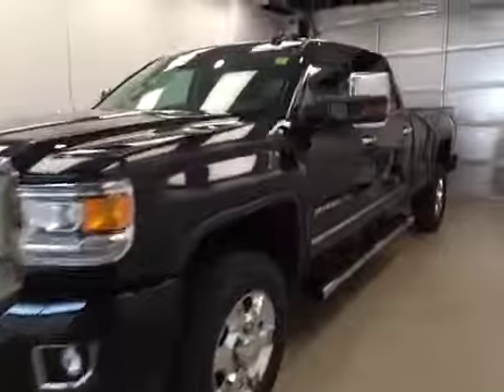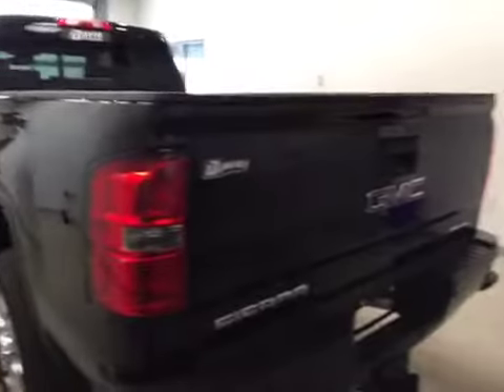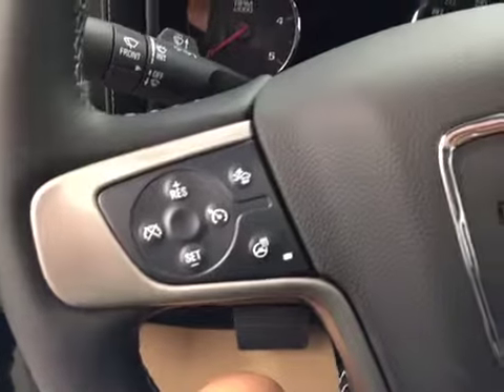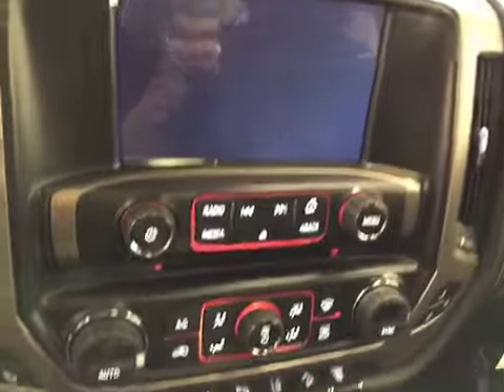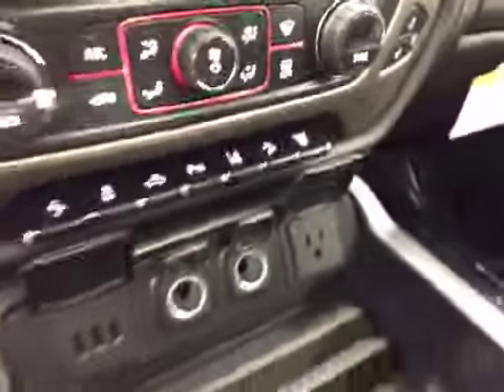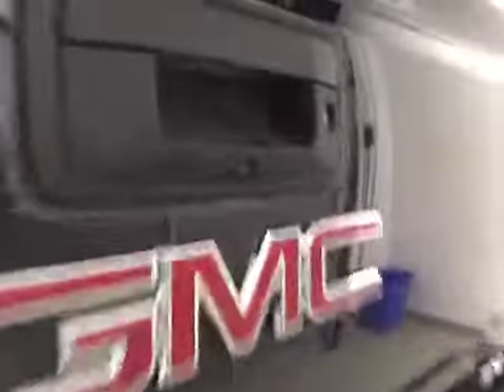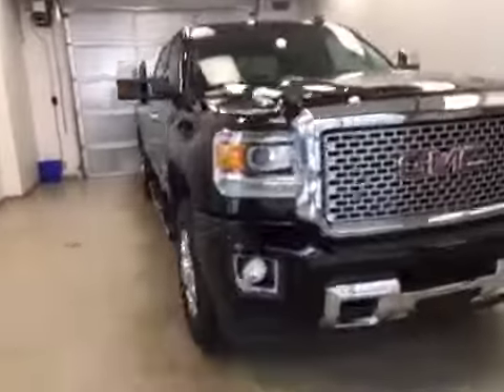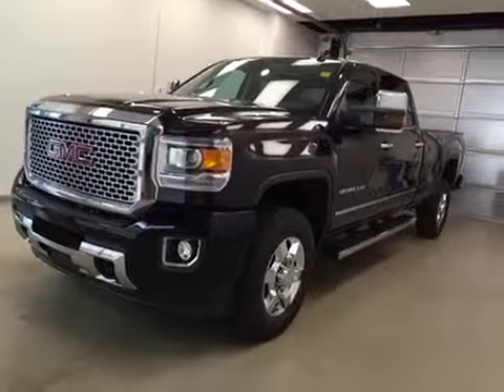New 2015 GMC Sierra 3500HD 4WD Crew Cab 167.7" Denali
This is a 2015 GMC Sierra 3500HD 4WD Crew Cab 167.7&quot; Denali with 6-Speed A/T transmission Black[GBA,Onyx Black] color and Jet Black interior color.  This video is recorded and uploaded by cDemo Mobile Inspector